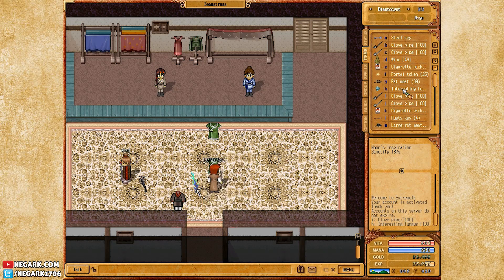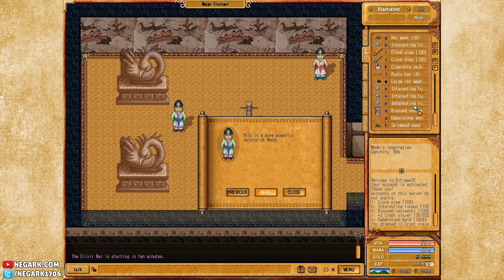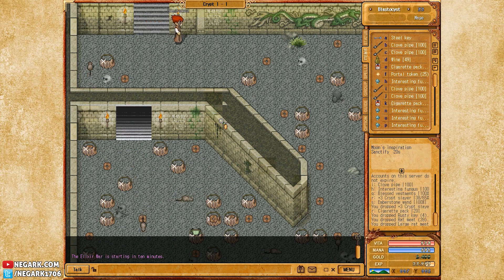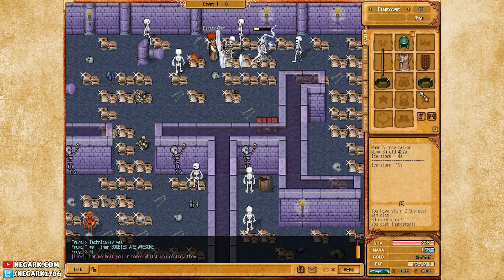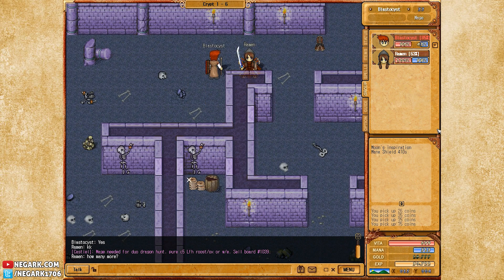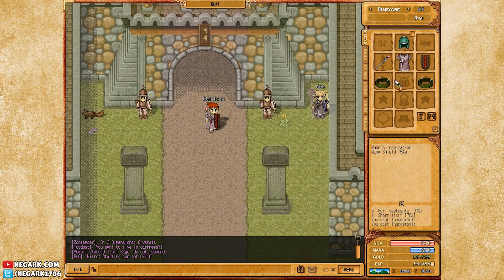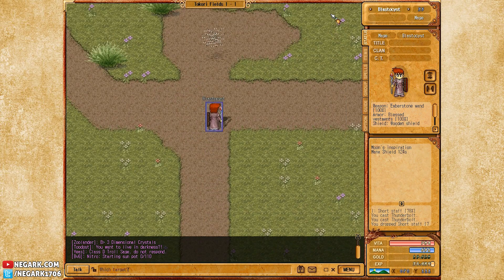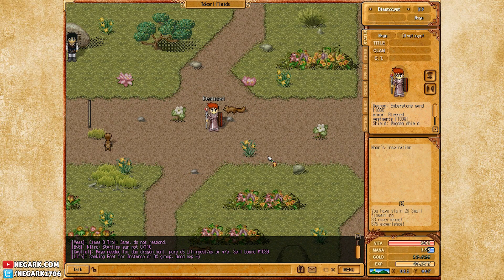[06] ExtremeTK Blastocyst - Level 32-35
What's Up Everyone! Today we continue leveling up Blastocyst in the wonderful world of ExtremeTK! In this episode we cover levels 32 to 35.

ExtremeTK (or ETK for short) is a 2D downloadable MMORPG. There are four classes: Mage, Poet, Rogue, and Warrior. The max level is 99, but progression doesn't stop there. At level 99 you get to choose whether you want to be pure to your class, or become a hybrid of another class. You can sell your experience to gain more stats such as Vitality and Mana. The game is very community focused. You can join a clan, play in events such as elixir wars, paintball, death ball, pillow fights, and carnages. The Game Masters are very active, and respond well to game suggestions. The game is currently in Beta, and there are updates almost every day to improve the gameplay experience.